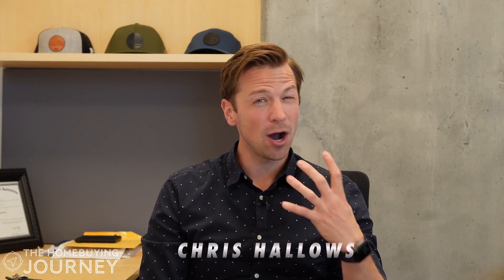The homebuying journey - how to get the best interest rate